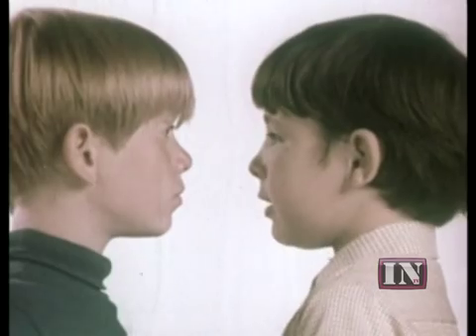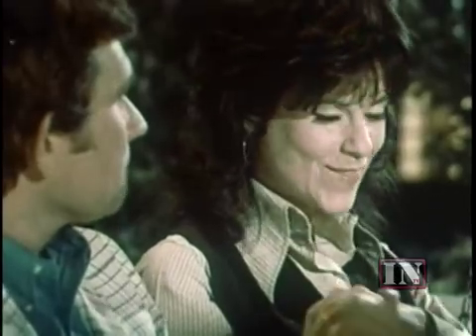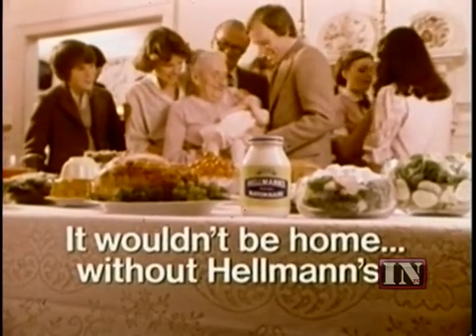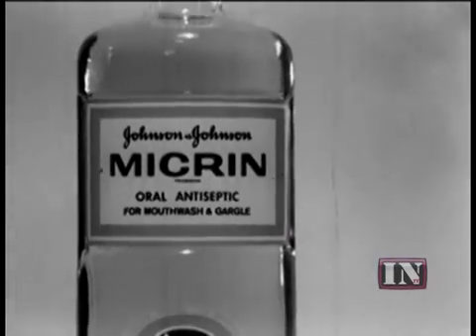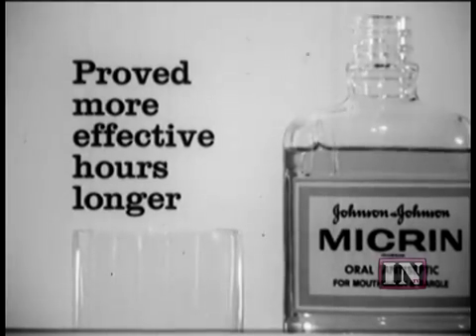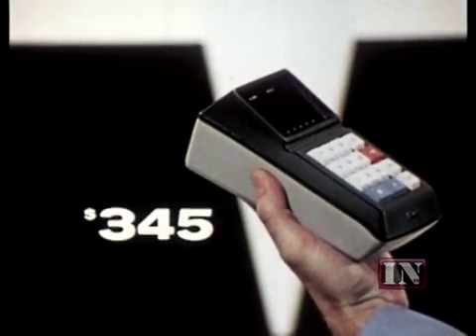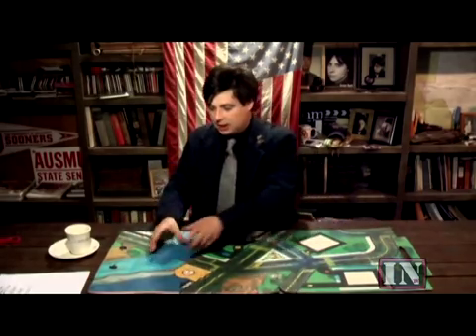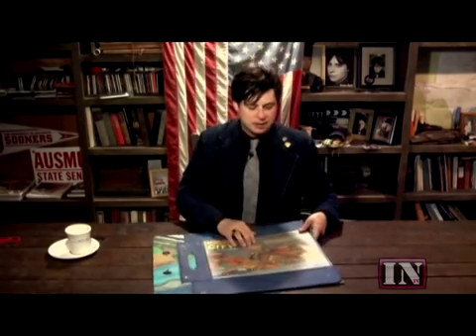RA Epi19 B